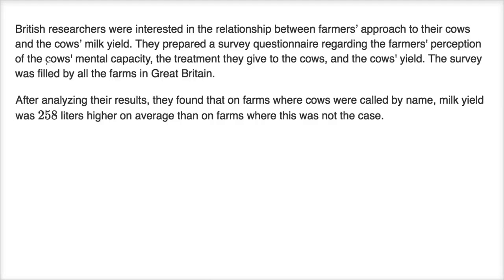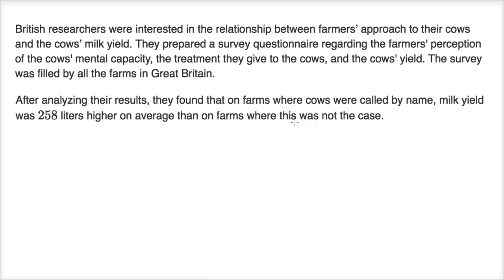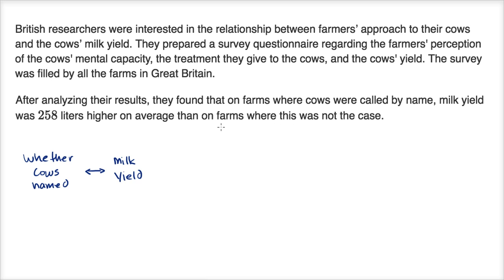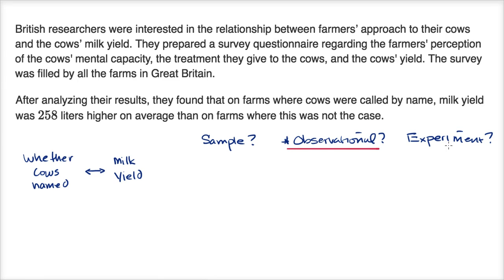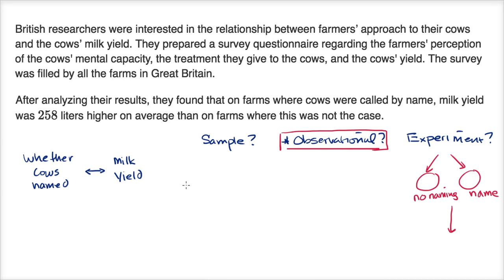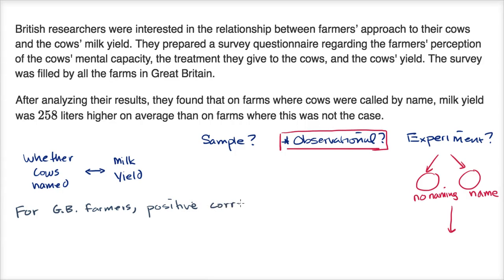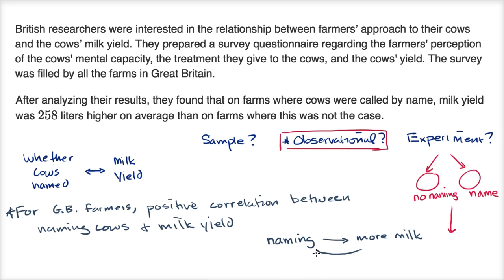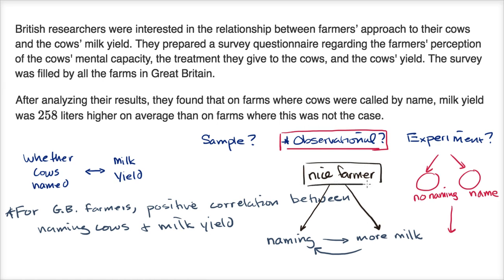Worked example identifying observational study | Study design | AP Statistics | Khan Academy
Courses on Khan Academy are always 100% free. Start practicing—and saving your progress—now

Worked example identifying observational study.